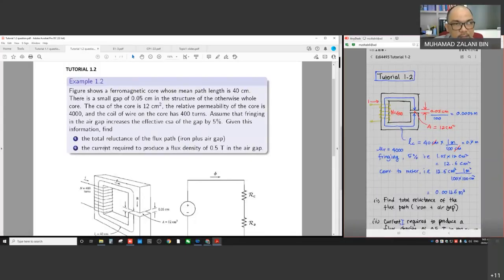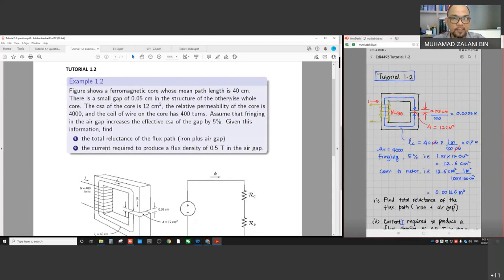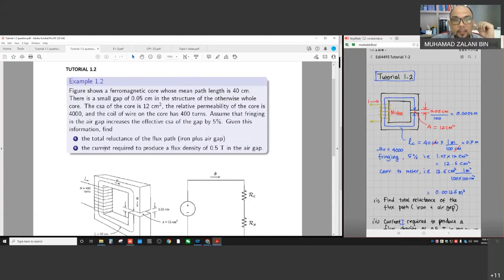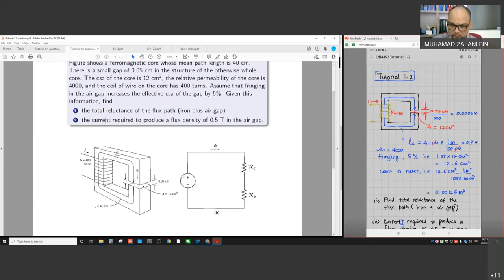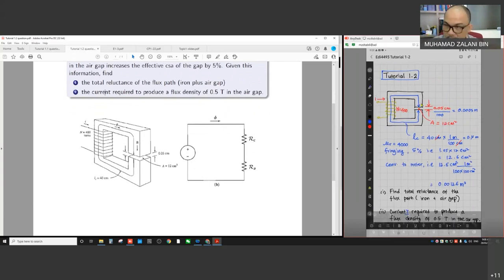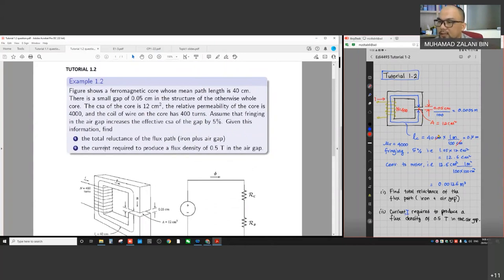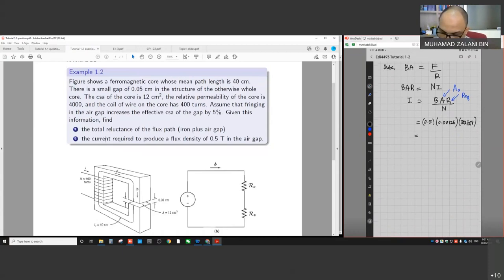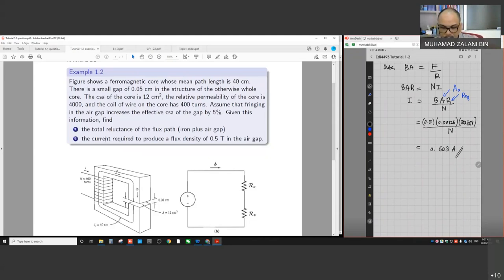EDI4493 Topic 1 Tutorial T1-2 magnetic circuit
FEI4307/EDI4493 Electrical Machines course is offered as Elective for Level 6, Bachelor of Applied Science (Electronics & Instrumentation). For further details on this program you can follow our official Fb This program is offered under Faculty of Ocean Engineering Technology and Informatics (FTKKI), Universiti Malaysia Terengganu (UMT), Malaysia.